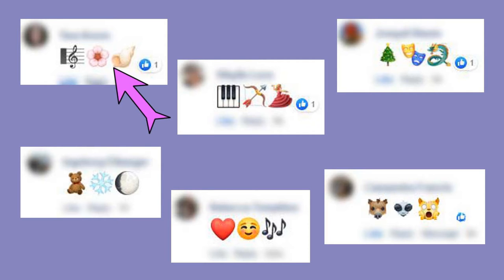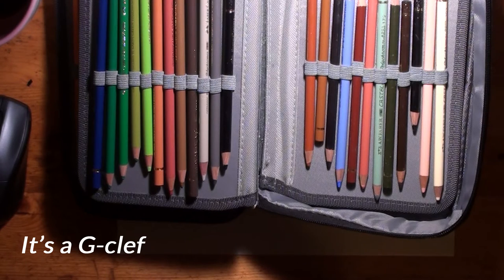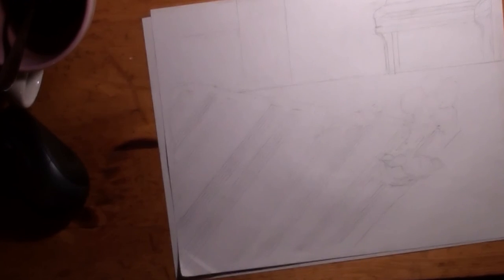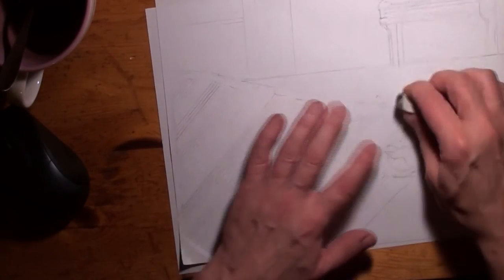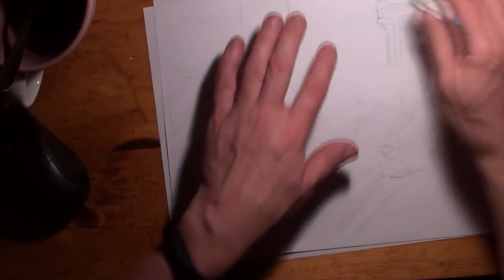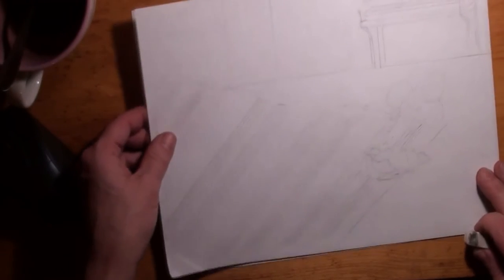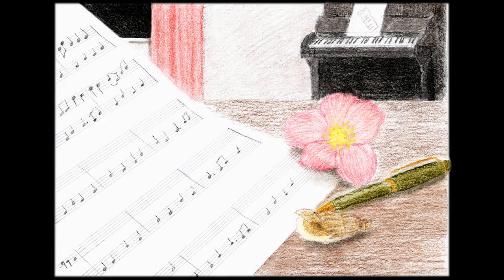A drawing inspired by 3 emojis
For this art challenge, I'm going to try the emoji challenge. Most people who do this create characters but I'll be creating a still life drawing. Why not join me :)

LINKS:
Blog post (will be up Friday)

Until 11:59 pm Feb 1, 2019 you can get $10 off when you spend $30 with the code LTY-ZOB5ERIN

SUPPLIES:
regular printer paper
unbranded mechanical pencil

Sunny Looks Good on You by Midnight North from the YouTube Music Library (CC0)

CAMERA:
Nikon D3300
Sony Handycam HDR-CX115E

SOFTWARE:
OpenShot

SNAPCHAT - lindaursin (not very active here)

If you'd like to help fill my mailbox with letters, art and random things, this is the address:

Linda Ursin
Solvang
7288 Soknedal
Norway